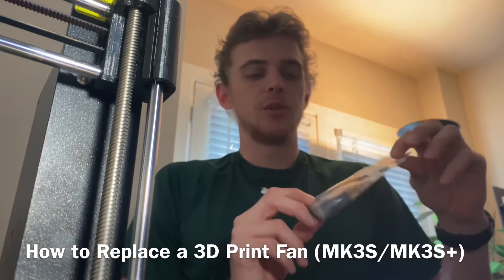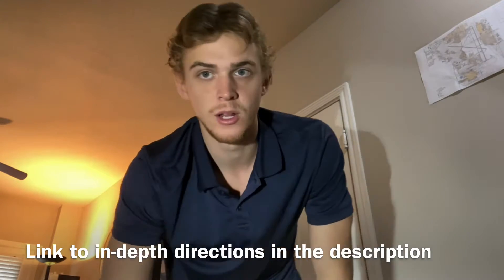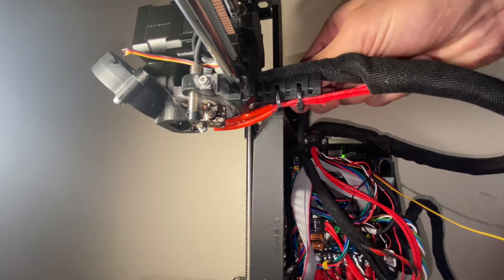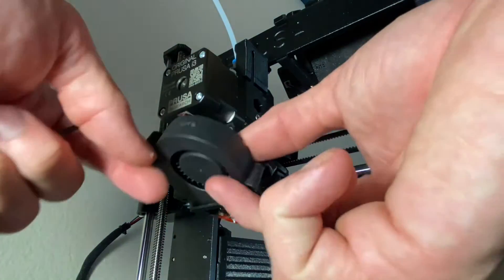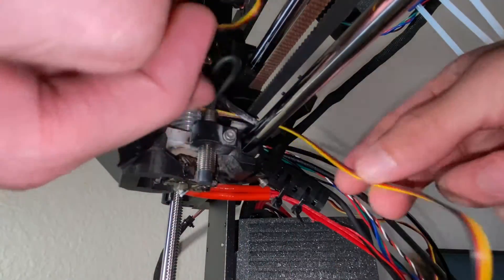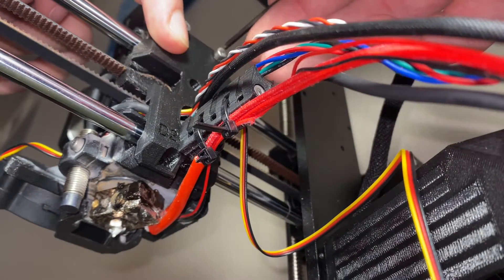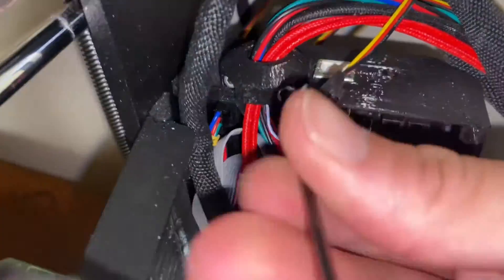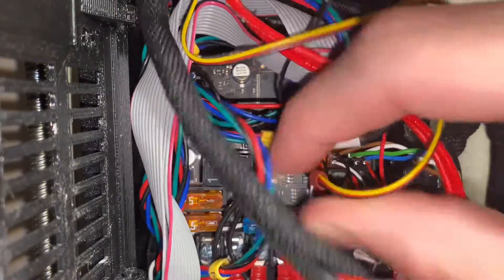How to Replace Prusa Printer Fan (MK3S/MK3S+)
This tutorial shows how to replace a broken Printer Fan on  a Prusa MK3S/MK3S+.

One note: I removed my cable clip towards the end rather than the beginning. I was able to remove the broken fan wire at the beginning without needing to take off the cable clip (as directed in Step 4 of the Prusa written tutorial)
It doesn’t matter which method you use, but I wanted to point that out to avoid confusion.